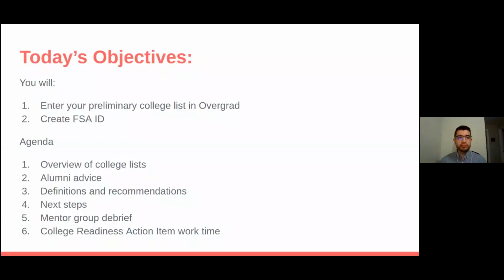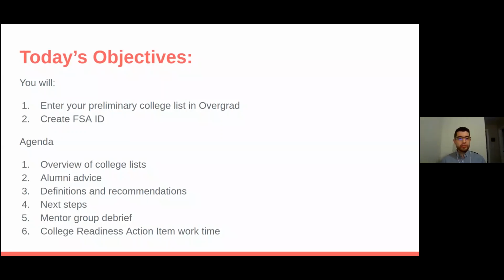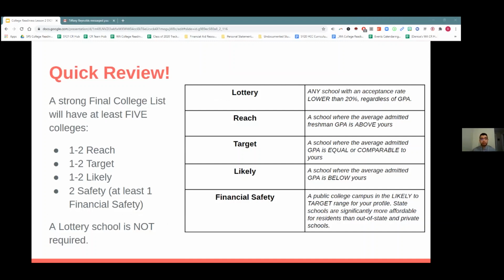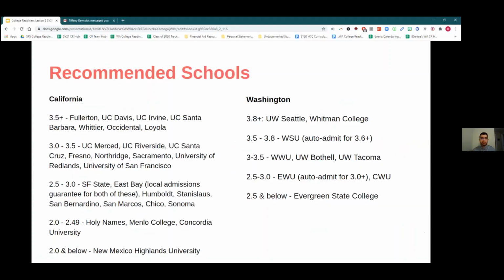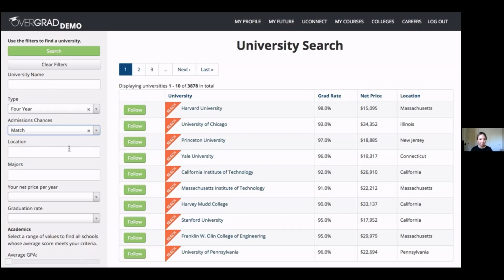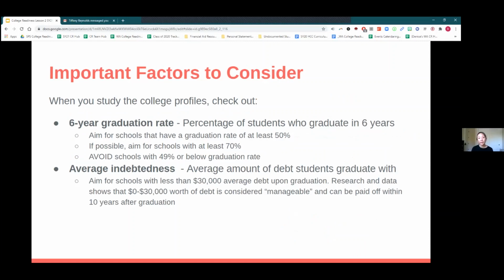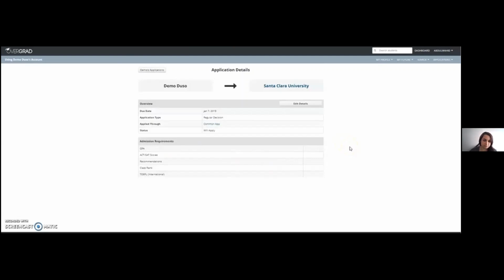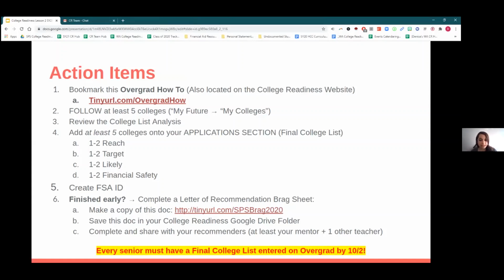College Readiness 12th Grade Webinar 2: College Lists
See below for Time Markers & Resources!

0:06 - Today's Objectives
0:50 - What about my personal statement?
1:30 - How to start creating a college list
4:40 - Alumni Advice
7:19 - Quick Review: Lottery, reach, likely and financial safety
18:56 - Recommended Schools for Summit Seniors
20:10 - How to search for and save colleges in Overgrad
24:00 - Important Factors to Consider
24:53 - Overgrad College List Analysis
26:47 - How to add a college to Final College List
30:21 - Mentor Group Debrief
20:53 - Cash 4 College!
32:19 - Get familiar with the Financial Aid Applications
32:40 - College Action Items Work Time Directions

5. Recommended Colleges for Summit Seniors
6. Create a Federal Student Aid ID
7. Letter of Recommendation Brag Sheet

Questions? If you have questions after the block, please email.